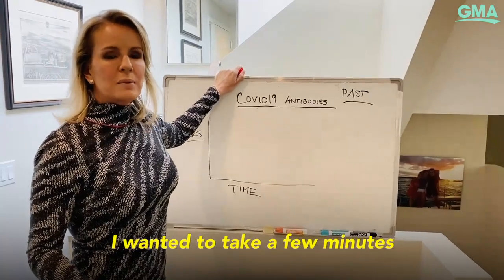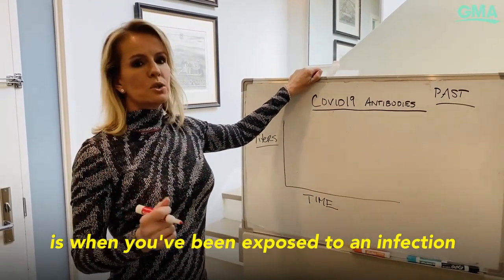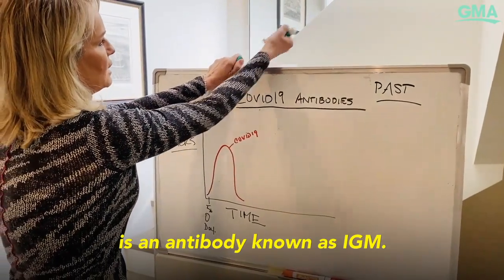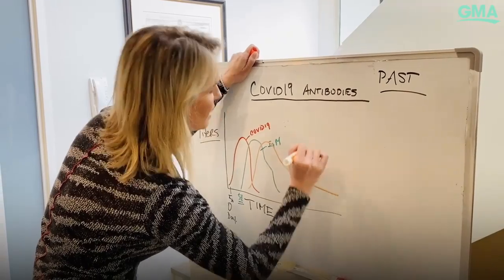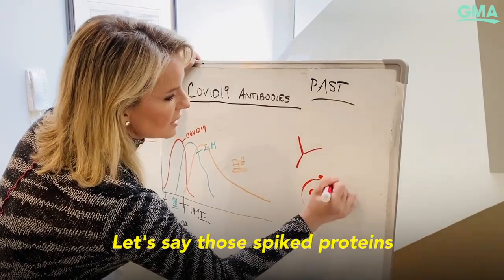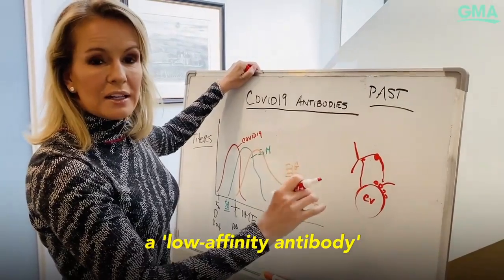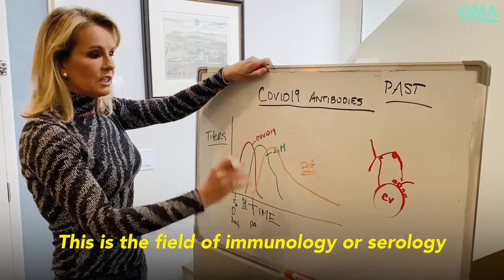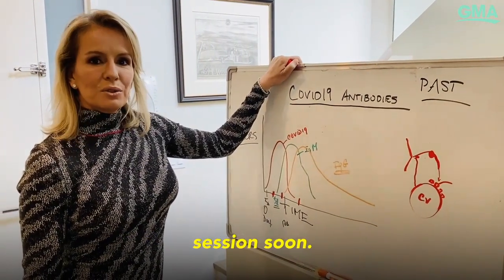Here's everything you need to know about coronavirus antibodies l GMA Digital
ABC Chief Medical Correspondent Dr. Ashton explains the basics behind antibodies.